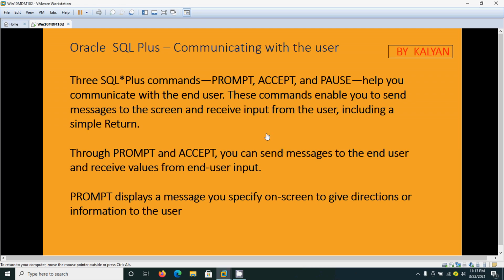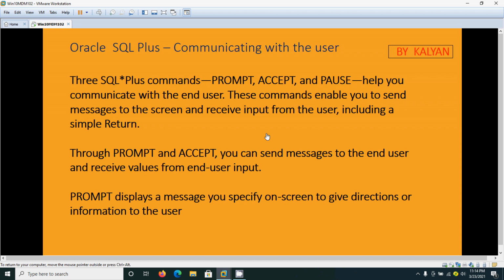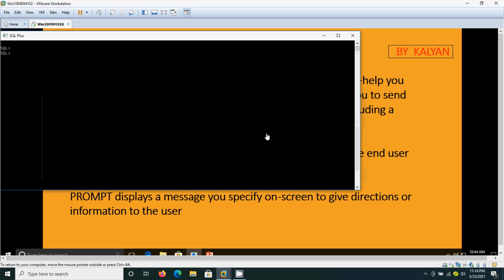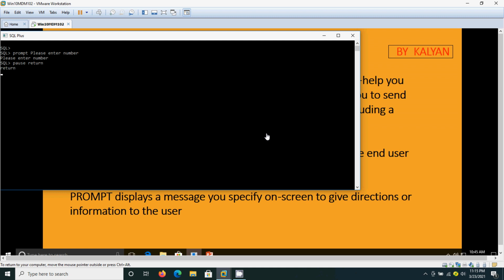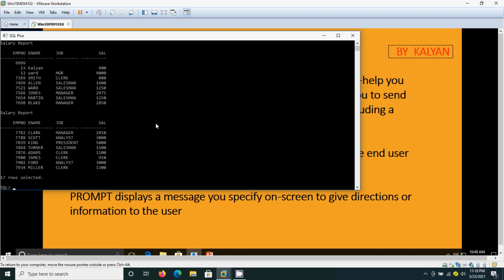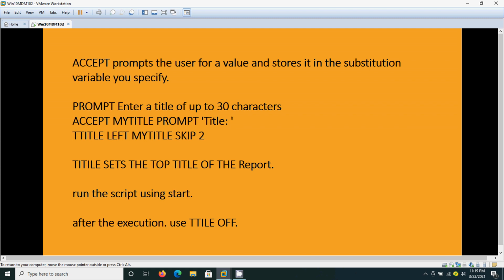Oracle SQL*PLUS , Understanding Command Syntax ,Communicating with User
Three SQL*Plus commands—PROMPT, ACCEPT, and PAUSE—help you
communicate with the end user. These commands enable you to send messages to the screen and receive input from the user, including a simple Return.

Through PROMPT and ACCEPT, you can send messages to the end user and receive values from end-user input.

PROMPT displays a message you specify on-screen to give directions or information to the user

ACCEPT prompts the user for a value and stores it in the substitution variable you specify.